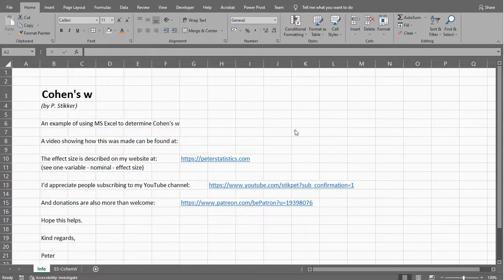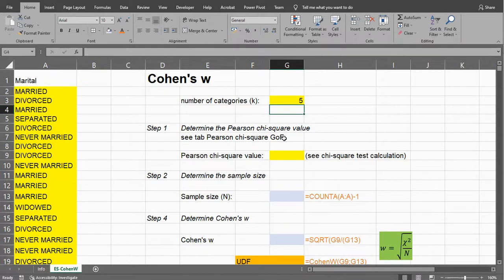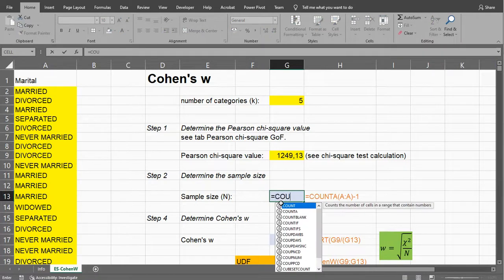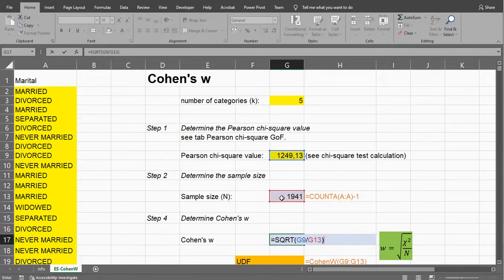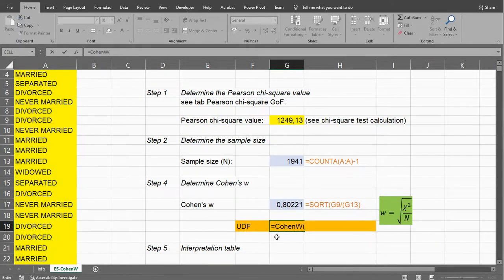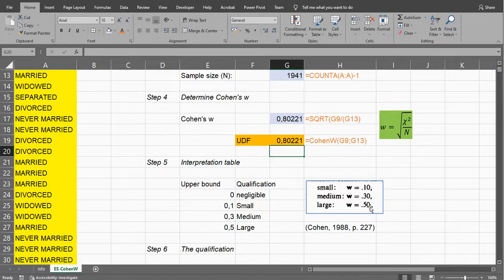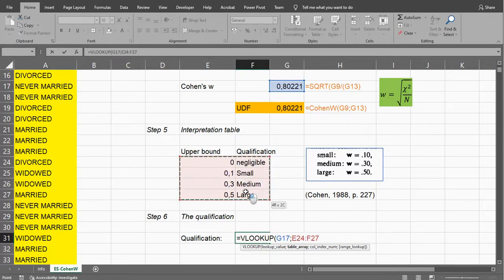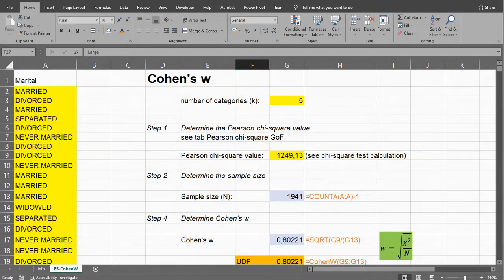Excel - Cohen's w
Tutorial on creating calculating Cohen's w with Excel.